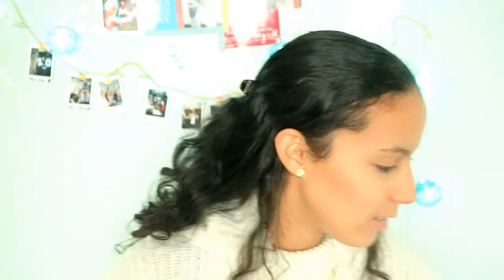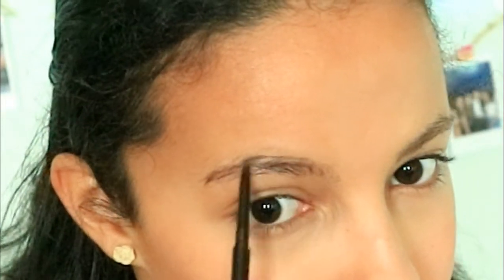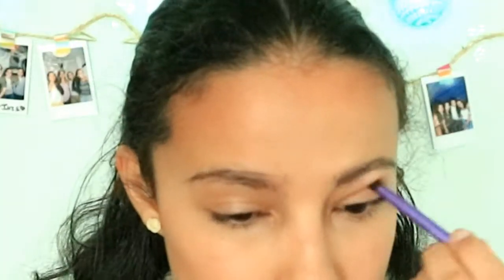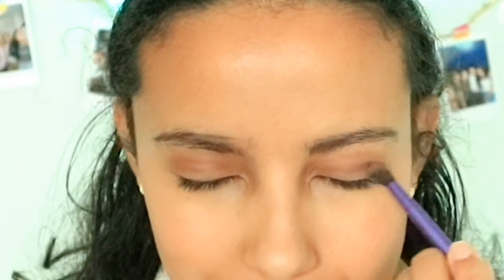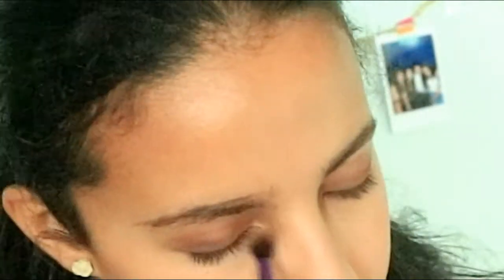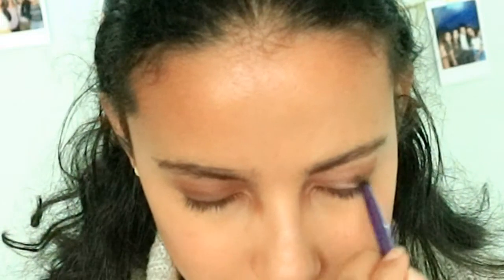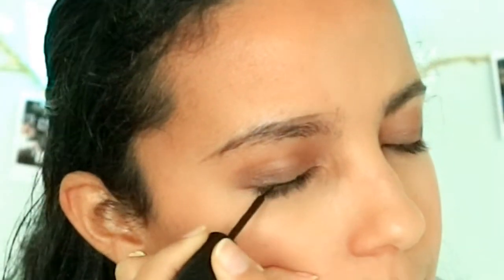NO MIRROR MAKEUP CHALLENGE || StylingwithCath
Hey guys! Here's a fun collab video I did with Denise: the no mirror makeup challenge! It was so much fun to do and I hope you'll laugh and cringe while watching this video lol. It's been a while since I've posted something. Sorry about that, but I'm back and I'll be posting every week!

Love you!❤

MUSIC
Song: DEAMN - Save Me